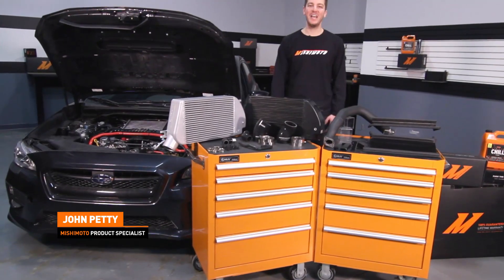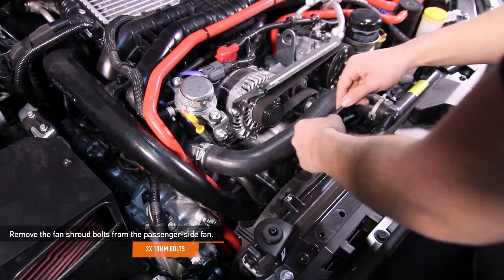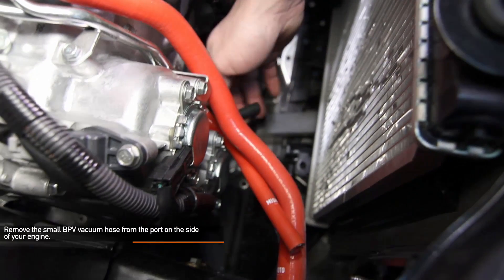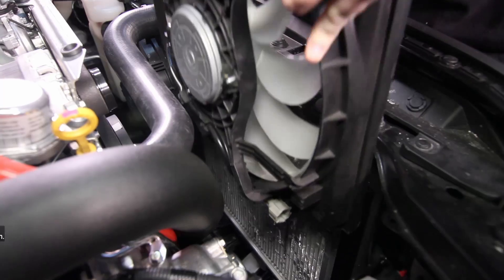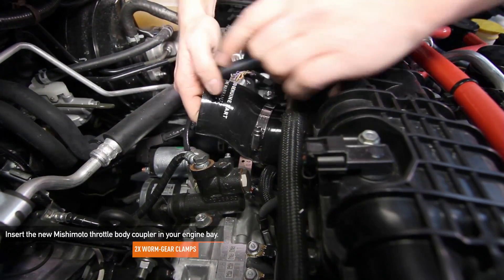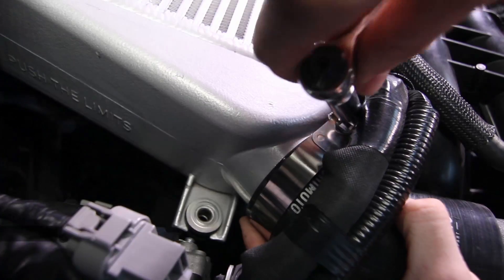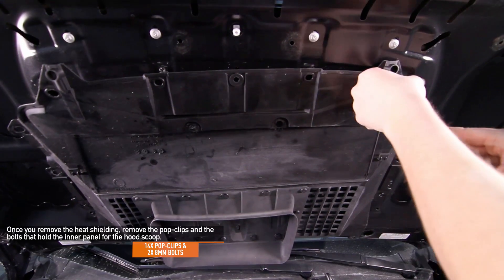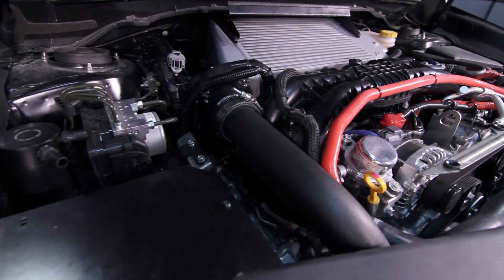Performance Top-Mount Intercooler and Charge Pipe System, for the Subaru WRX 2015+ Install Video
Mishimoto, the world leader in performance cooling products, is proud to introduce the performance top-mount intercooler and charge-pipe system for the 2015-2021 Subaru WRX.

- Direct fit for the 2015-21 Subaru WRX
- Provides 35°F temperature drop compared to stock intercooler on a stage 2 tune
- Proven +15 whp and +8 wtq bolt-on power increase on a stage 2 tune
- 4"" thick core with 625 in3 of core volume produces optimal heat transfer for vehicles from stock to 500 whp
- 100% aluminum construction with durable cast end tanks TIG-welded to a highly efficient bar-and-- plate core
- Intercooler core designed for maximum cooling efficiency and minimal pressure drop
- Easily installs in under 1 hour
- Includes larger air duct designed to provide optimal airflow to the Mishimoto intercooler core
- Includes the Mishimoto intercooler charge pipe for maximum airflow and power capability
- Includes new BPV hoses, hot side coupler, and silicone throttle body hose
- Comes with all necessary hardware, clamps, and brackets for an easy installation
- Pre-marked area for NPT sensor
- Cooler available in durable powder-coated Sleek Silver or Stealth Black finish

Model: MMTMIC-WRX-15